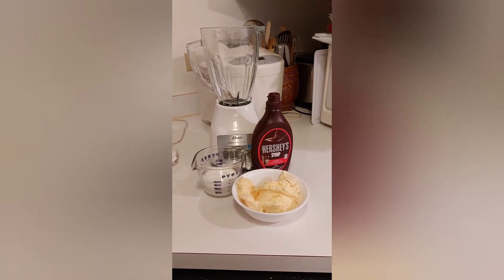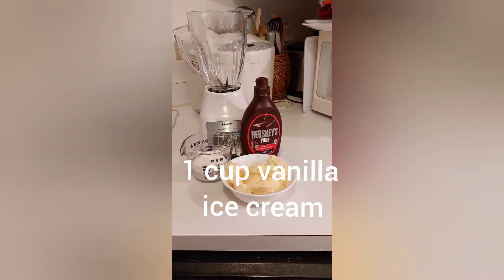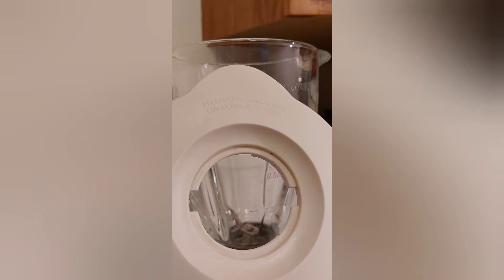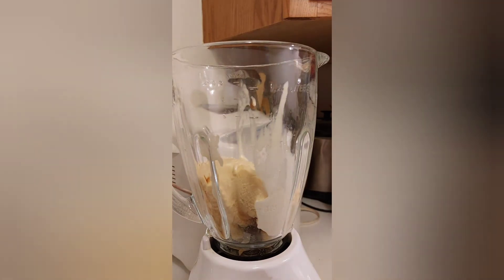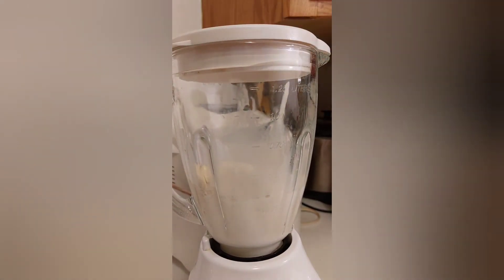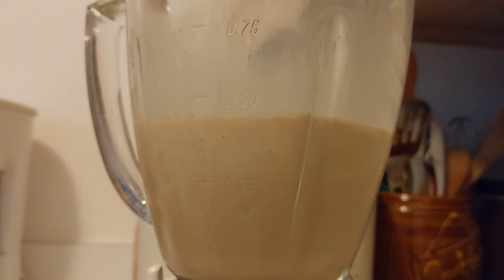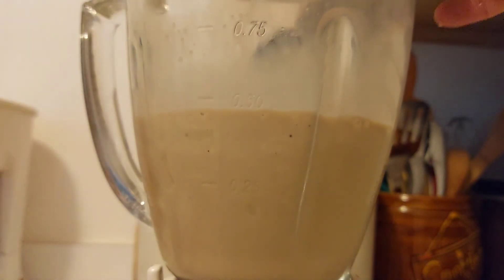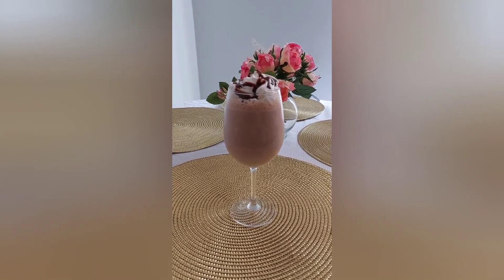Best Chocolate Milkshake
This video will show you how to make an easy chocolate milkshake.  You can make other flavors too.

Chocolate Milkshake

1 heaping cup vanilla ice cream
1/2 cup milk
chocolate syrup to taste

Add ice cream and milk in blender.  Add chocolate syrup through can while blending.  Add syrup to taste.

Quick and Easy Meals for Busy People

Image by Canva